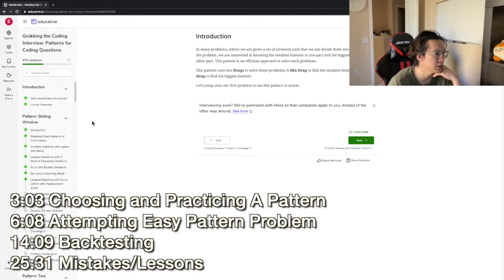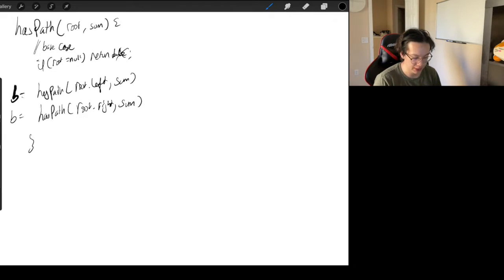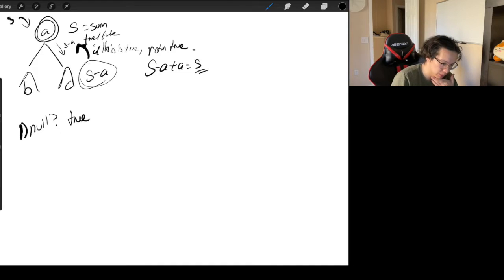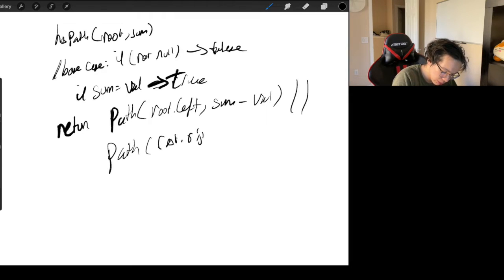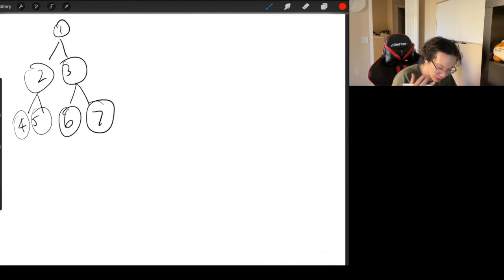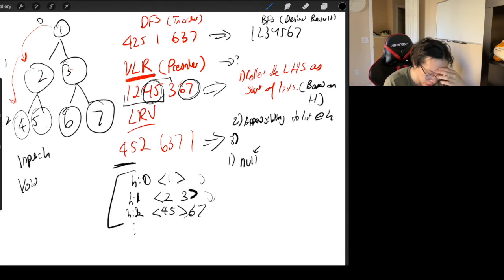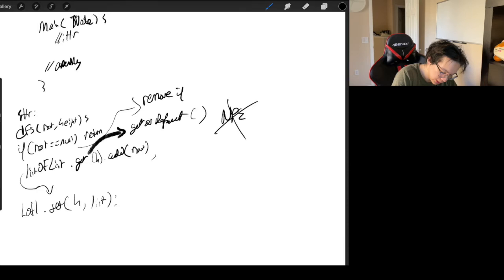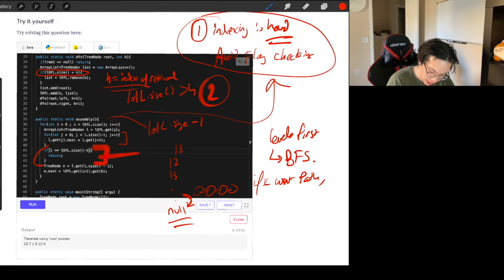5. Example Of How To Study Patterns | Welcome to the Coding Interview: You Suck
So we have another edition of Welcome To The Coding Interview, You Suck

This video will be an example runthrough of how I study a coding interview pattern. Consider this as a addendum to Part 4.

Timestamp
0:00 Start
3:03 Choosing and Practicing A Pattern
6:08 Attempting Easy Pattern Problem
14:09 Backtesting
25:31 Mistakes/Lessons

► Social!